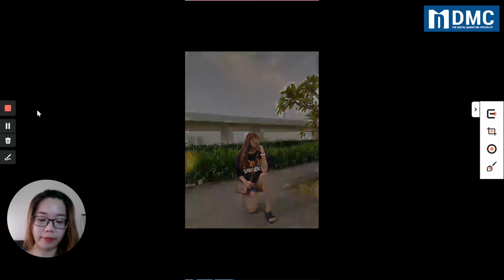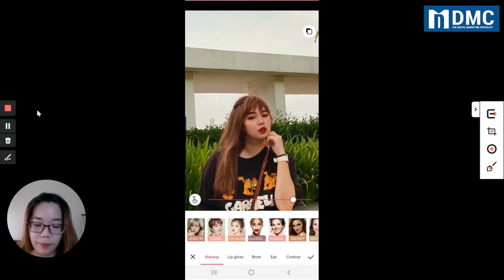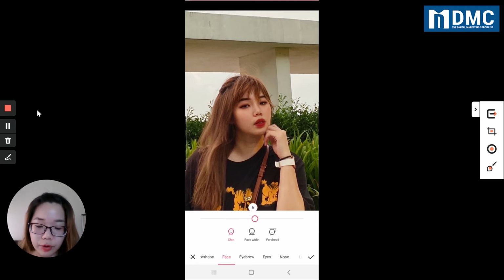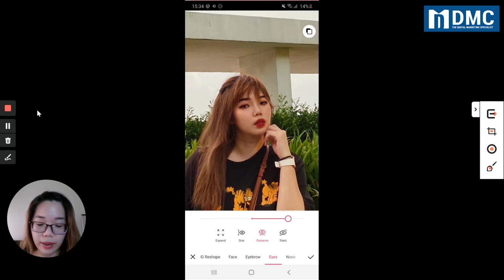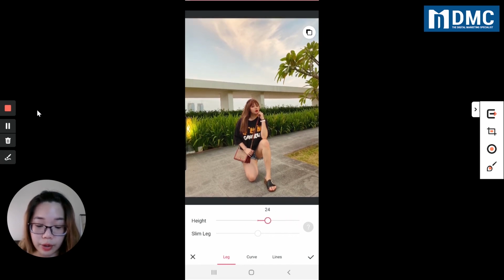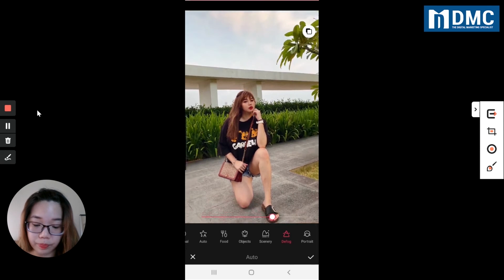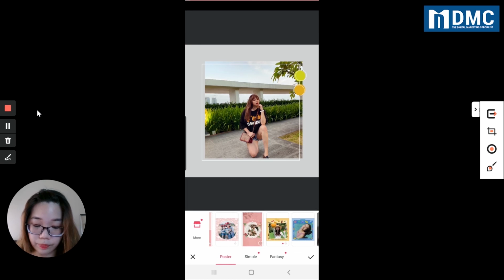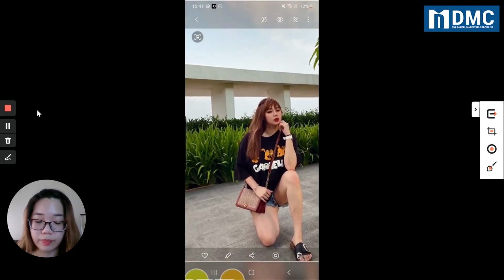How I Edit My Instagram Photo | Edit Photos Like A Pro | Instagram Tutorial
In this video, I'll show you how I edit my Instagram photo step by step.

If you are figuring out how to produce stunning images for Instagram to reflect who you are and what you like, fortunately, you don’t need to be a professional photographer.

In this video, I am going to show you how to edit photos like a professional with photo editor/photoshop apps.

The questions are:
1）How to edit photos like a professional?
2）There are many photo editing apps out there, which one shall I use for my Instagram photos especially in 2020?

If you ever think of these questions before, in this tutorial, I will show you step by step  how to edit photos via photo editing apps for Instagram. Keep watching the video until the end. It's a very simple and easy process.

By following these steps and tricks, you are able to edit photos via photo editing apps for Instagram.

In short, I am Nichole from DMC. I have shared with you how to edit photos for Instagram via photo editing apps.

I hope you will be able to pick up a quick skill on edit photos for Instagram via photo editing apps. Hope this tutorial will help you in Social Media.